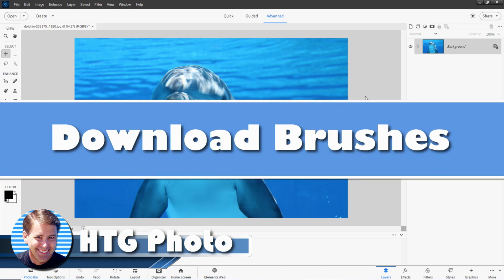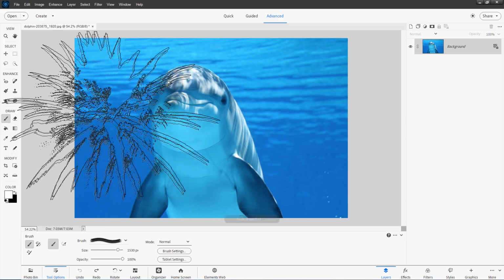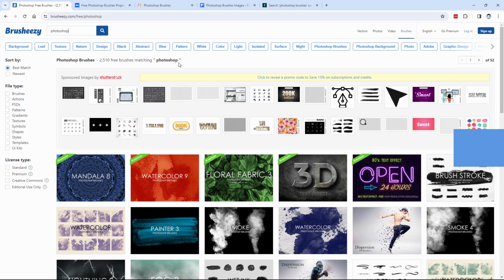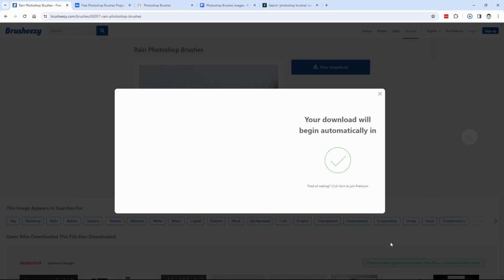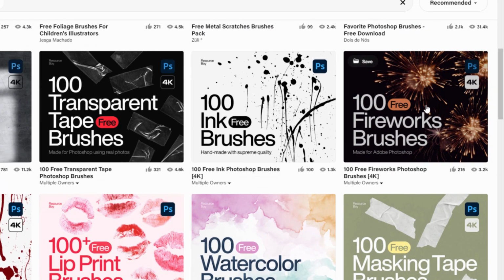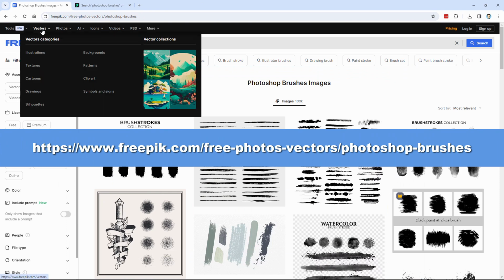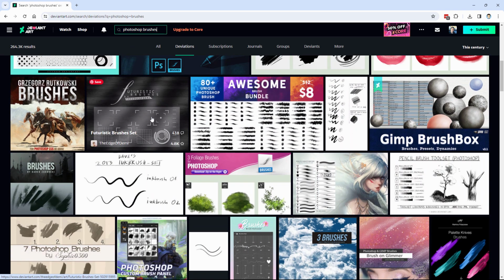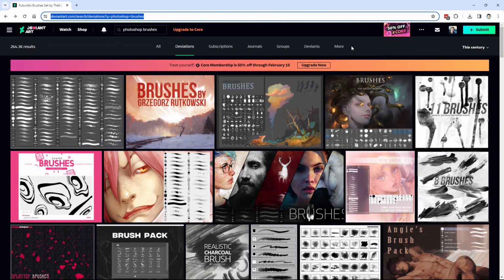5 Great Sites to Download Free Custom Brushes for Photoshop Elements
Here is where to find thousands of Free Brushes for Photoshop Elements.

Here is my list of my 5 favorite sites to get free brushes for Photoshop Elements. This is the best of the best from my more extensive list that is available in my HTG Photo Coach program for Photoshop Elements (link above). Included in this list of 5 sites are painting brushes, texture brushes, cloud brushes, and loads of specialty brushes.

CHAPTERS
00:00 Download Free Custom Brushes for Photoshop Elements
00:21 How to Install a Downloaded Brush
01:26 Get My Full List in the PSE Coach Program
02:00 Brusheezy
03:50 Behance
4:31 My Photoshop Brushes
5:07 Freepik
5:56 DiviantArt
7:23 Get My Coach Program

Check out more great Photoshop Elements tutorial videos on my YouTube channel HTGPhoto were I upload new projects every week. I show you how to get the most out of Photoshop Elements and do things you only thought possible in the much more expensive Adobe Flagship program Adobe Photoshop. So dive right in and learn something new today!